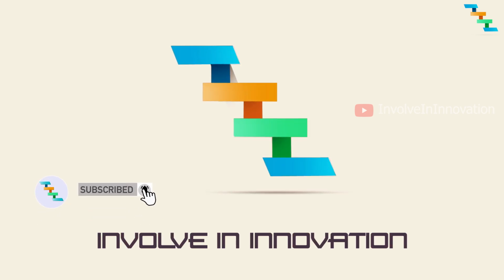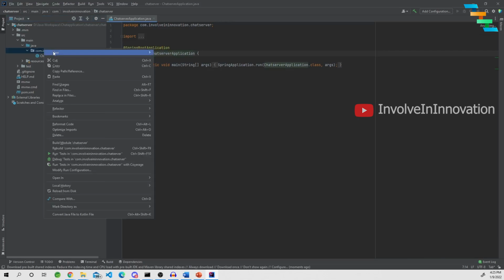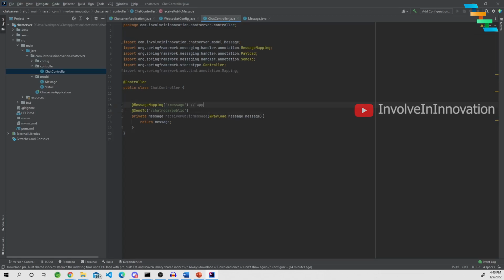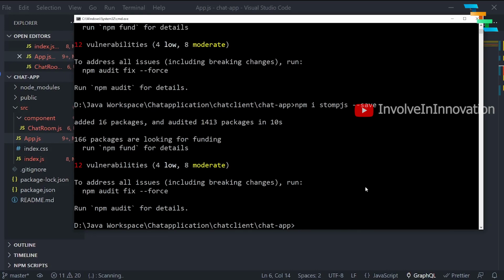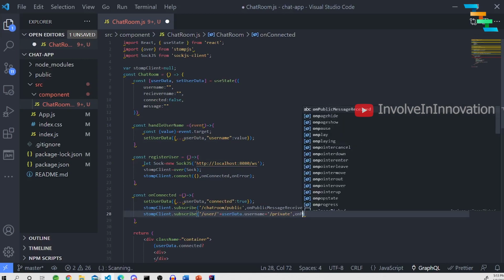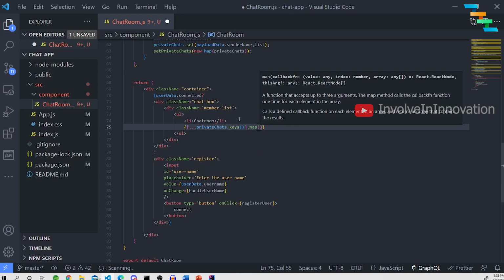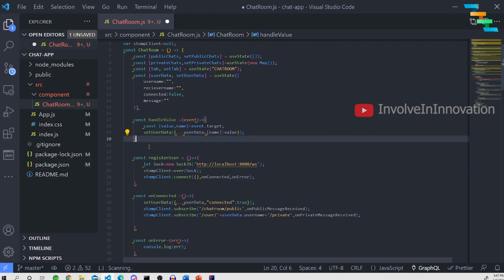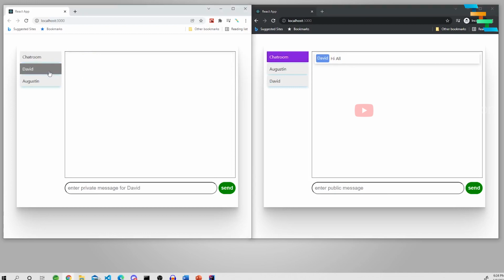Realtime Chatroom application - SpringBoot, Websocket, ReactJS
Application to create chat room to broadcast messages to all the users and to send an individual private message to the user.

Server:
  - Spring boot
Client:
  - React JS